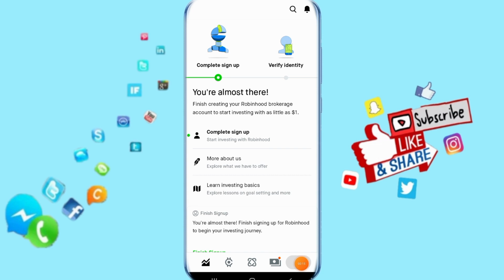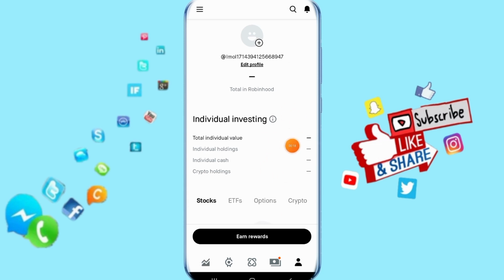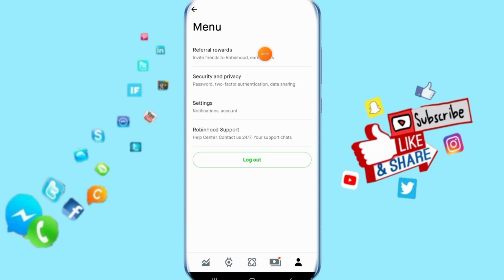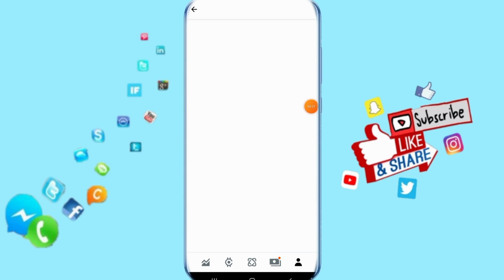How To Disable And Turn Off Daily Close Notifications On Robinhood App